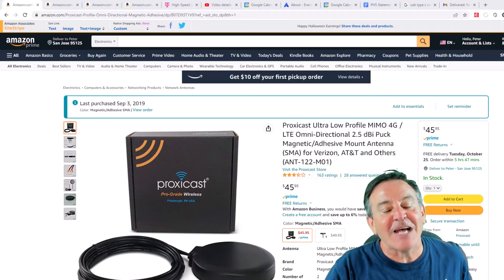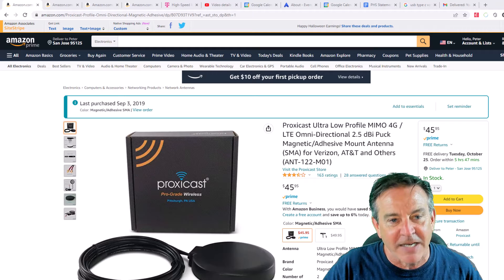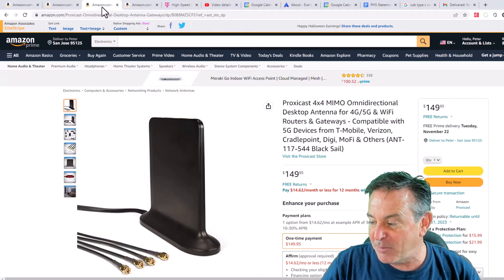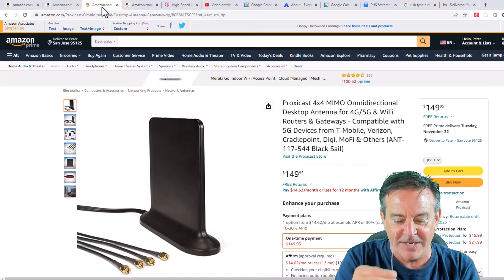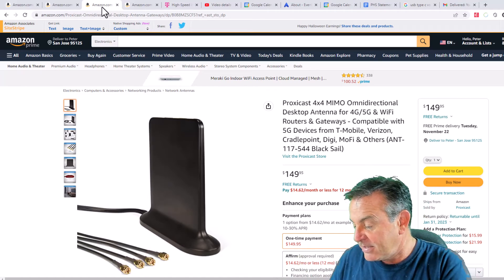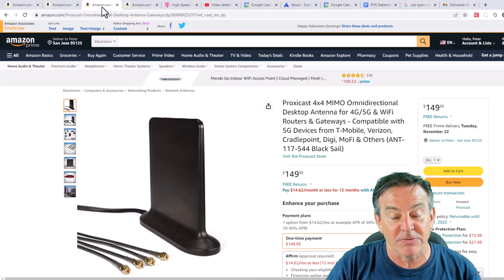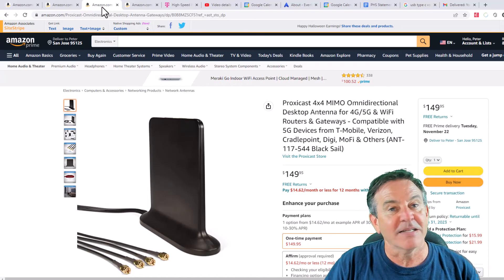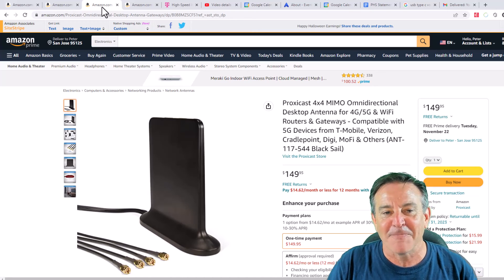🔴Proxicast announces TWO 4x4 MIMOs for 5G Cellular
I get better scores than anyone else on YouTube and it is not because I am closer to the tower, I use Proxicast antennas and that has been my "secret" to success. Everything else I've tried is a toy from China.
Proxicast 4x4 outdoor Antenna
Proxicast 4x4 indoor Antenna
Proxicast 2x2 Hockey Puck antenna